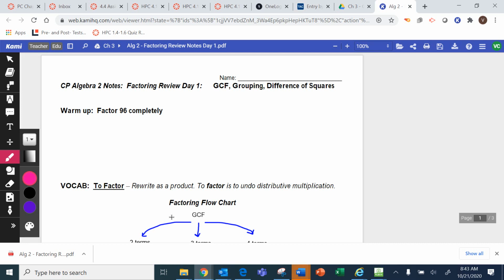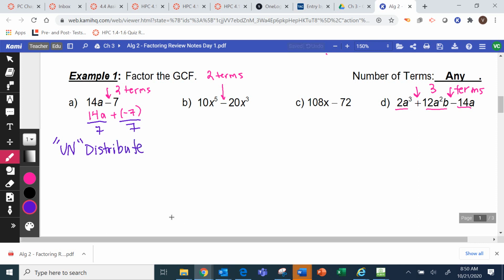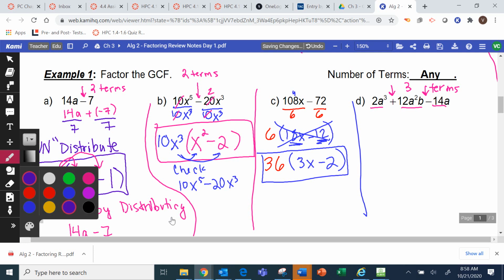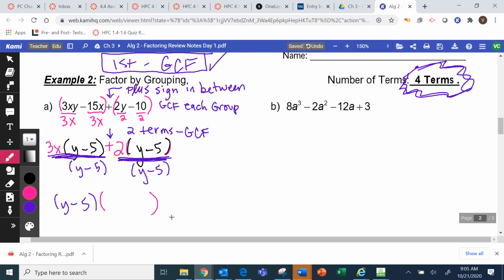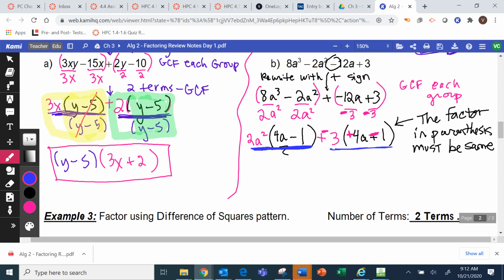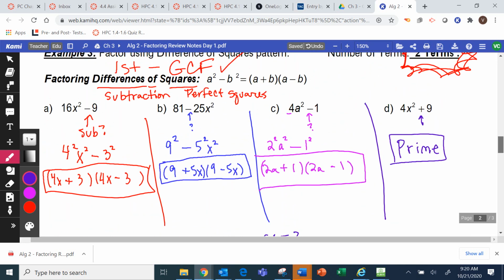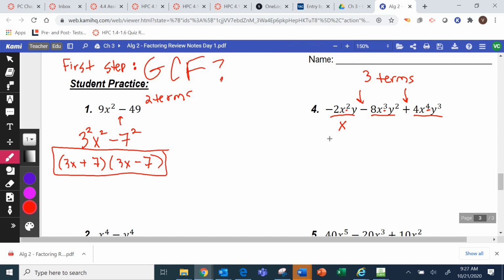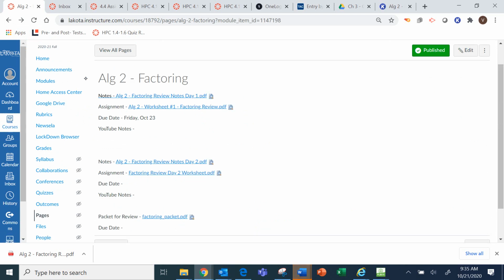Alg 2 Notes - Factoring GCF - Grouping - Difference of Squares